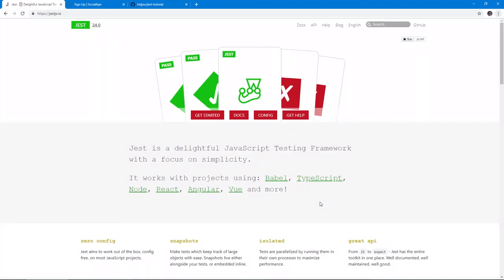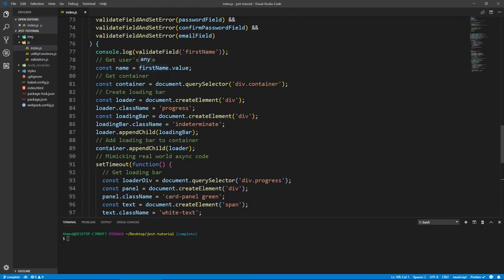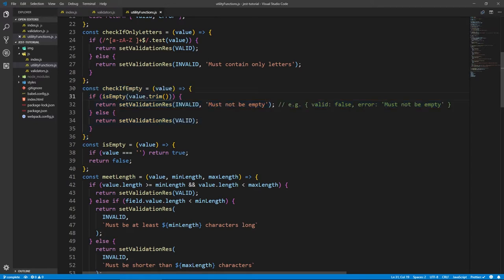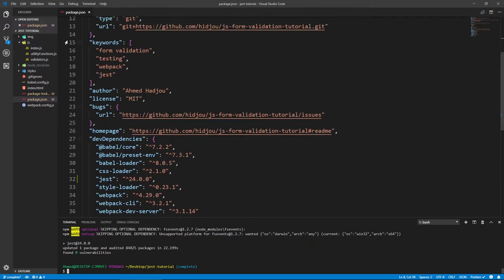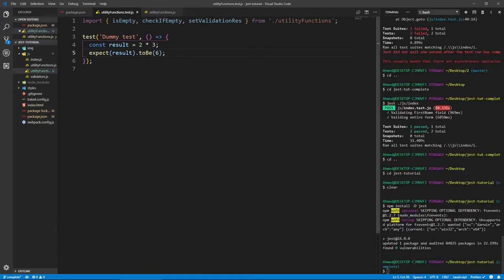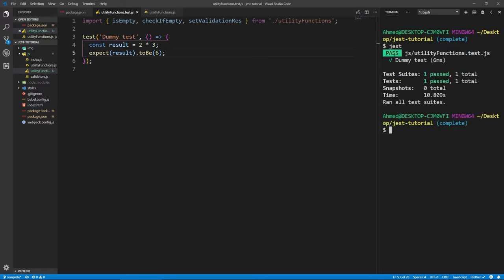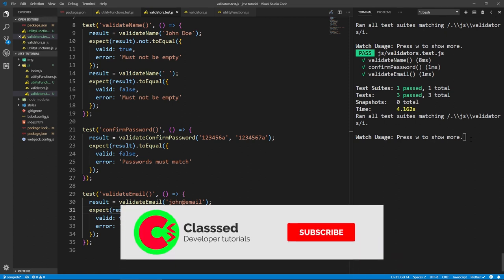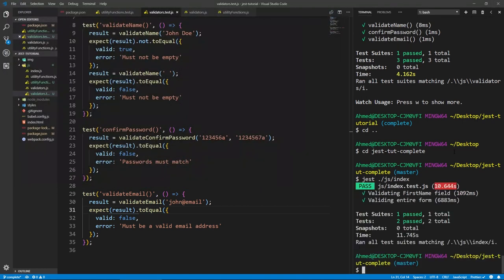Unit Testing Tutorial with Jest - Part 1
Become comfortable at writing unit/integration tests and ensuring that the code you write works exactly as you intended it to.